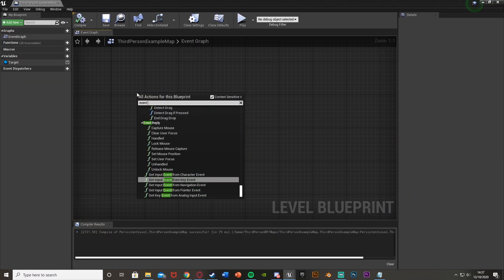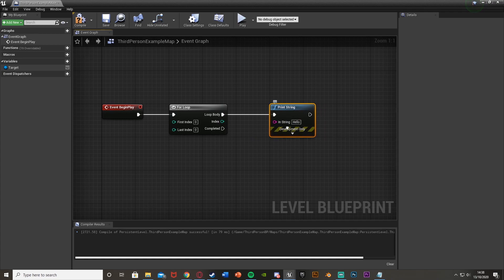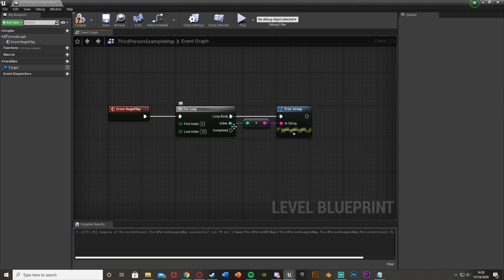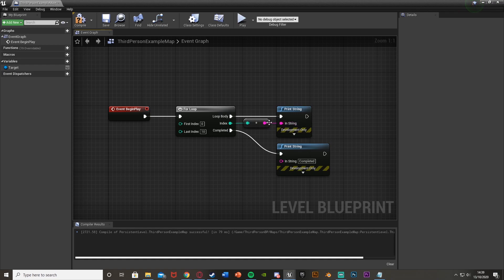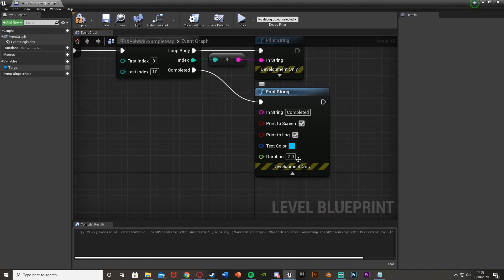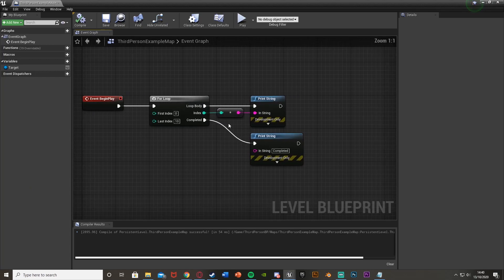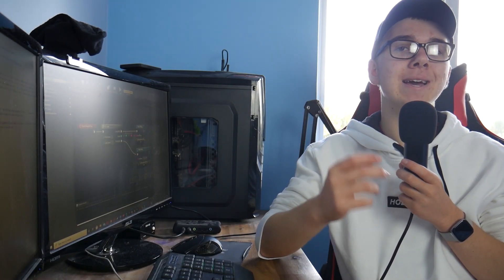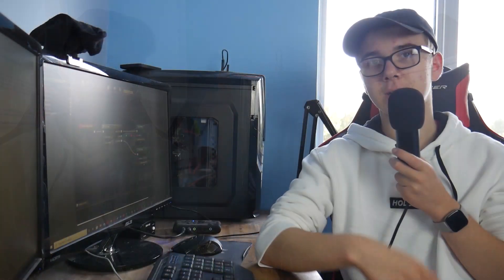For Loop - The Basics Of Nodes In Unreal Engine 4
Hey guys, in today's video, I'm going to be showing you what a For Loop is, how they work and how to use them.